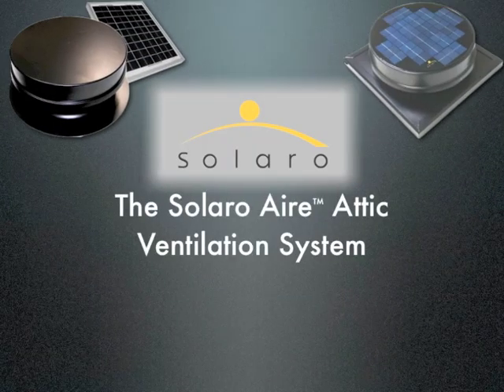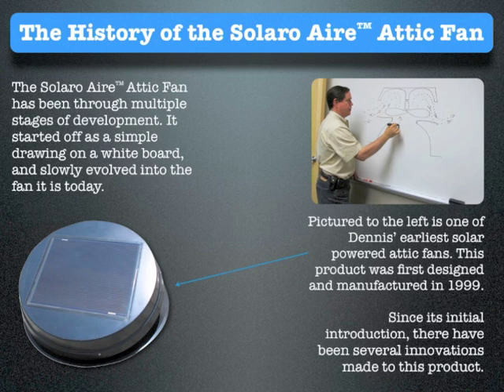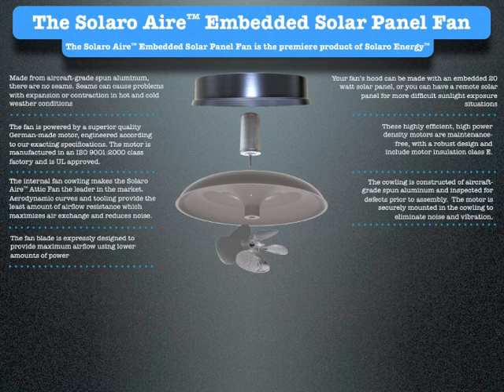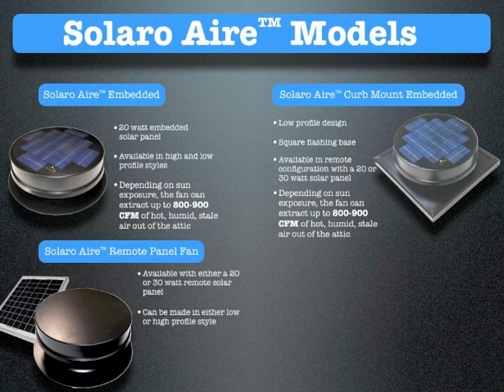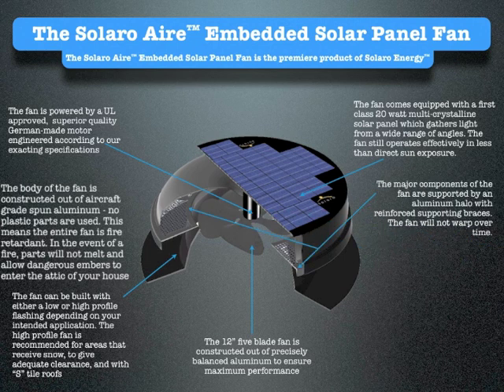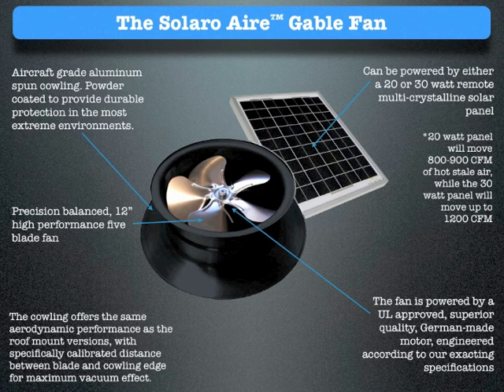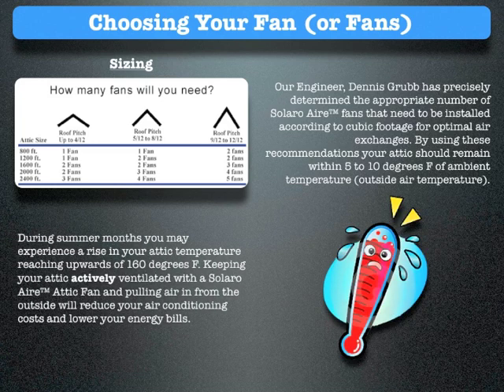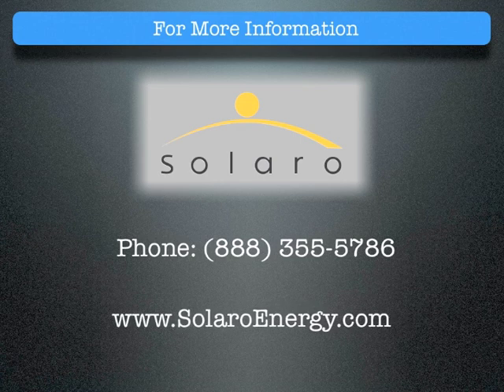SOLAR POWERED ATTIC FAN OVERVEIW FREE ENERGY VENTILATION AMERICAN MADE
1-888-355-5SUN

The Solaro Aire™ was designed by experts in the art of air flow with years of aerodynamic engineering skills. The Solaro Aire™ will out perform all other products on the market today, not only in terms of air movement performance but also curb appeal. The Solaro Aire™ removes moisture that can cause mold and mildew in the winter and will thoroughly and effectively ventilate up to 1500 square feet during the hot summer months. Many of our competitors are overstating the performance of their products and we want you to be confident the products you purchase from us will do the job you expect them to do. The Solaro Aire™ doesn't cost one penny to operate! It's completely powered by the sun! The built-in 20 watt high performance proprietary custom solar panel will deliver the highest output of power, blowing all other products of its kind out of the water! Automatic thermostat option available to turn the high performance motor on when the attic space reaches 85°F so your attic will always stay cool, not to mention keep your energy bill down!

Solaro guarantees that our Solaro Aire will outperform any competitive solar fan by 30% to 200% or your money back!  Here's why:

Modeled after jet aircraft engine intake and exhaust systems, with specific curves on both the base and hood to give you more efficient airflow and a whisper quiet operation.
Constructed with spun aluminum you won't need to worry about expansion issues in diverse weather. Built to last a lifetime.
Weather resistant powder coated finish on all exposed fan parts provide a handsome and durable finish.

High quality multicrystalline cell solar panels provide the power for all Solaro Aire™ fan styles.
Multiple layers of high tech aerospace grade material, including low iron super glass, sandwich our imbedded solar panels to provide highly sensitive light penetration.  This proprietary process makes the Solaro Aire™ weatherproof in even the most severe weather conditions.  No other solar panel is like ours.
Built-in thermostat option available to turn on the Solaro Aire™ when temperatures reach 85°F.
Removes heat during the hot summer months and removes moisture that can cause mold and mildew in the winter.